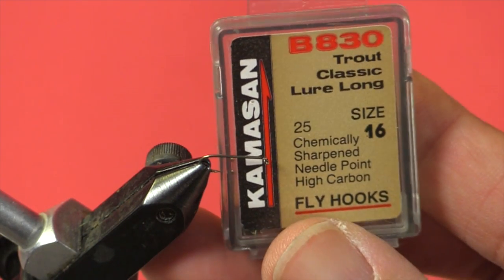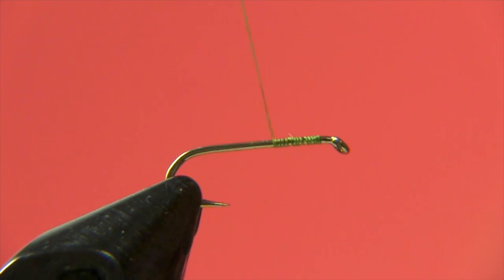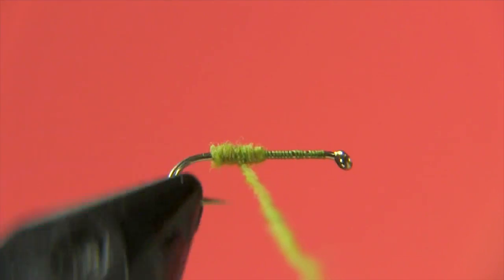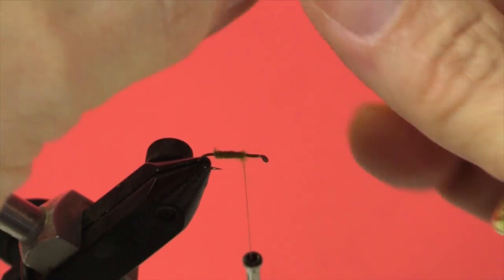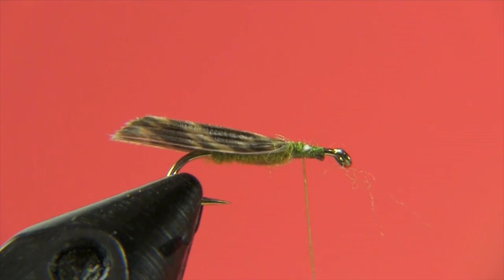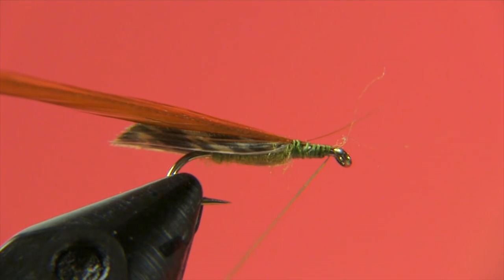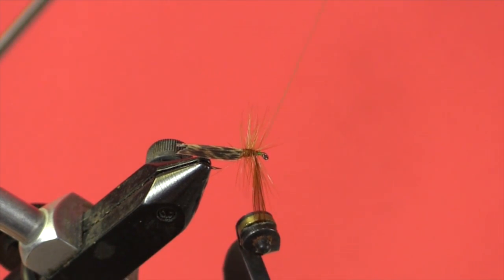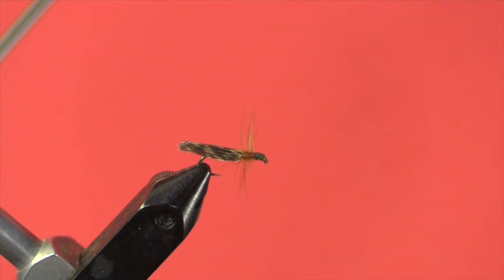Beginner's Fly Tying Series - Easy Dry Flies: the Kings River Caddis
The Kings River Caddis makes for an effective imitation of Rhyacophilia species of caddis that likes to live in cold, fast flowing, well oxygenated water. In other words our typical brook trout stream.

The nymphal stage is commonly known as the Green Rock Worm and Brook trout everywhere love to eat them.  Be sure to have both the dry and the nymph in your fly box the next time you visit Northern Ontario, Maine or the Smokey Mountains.